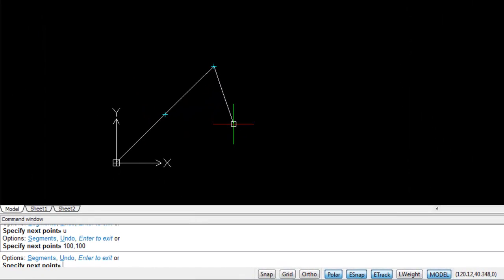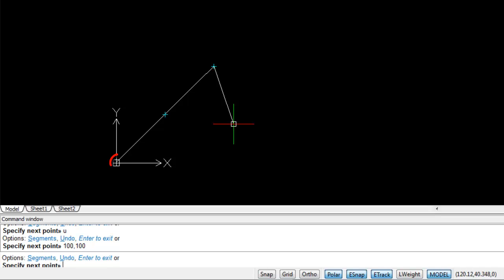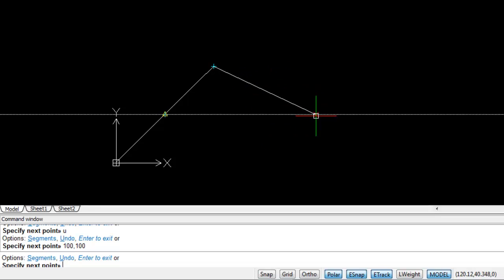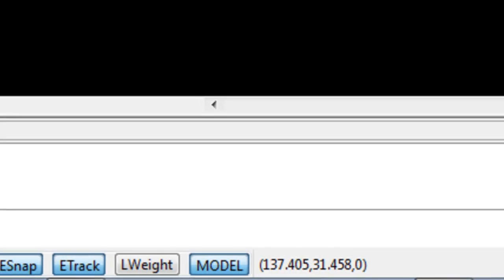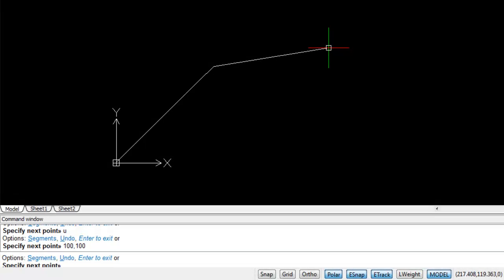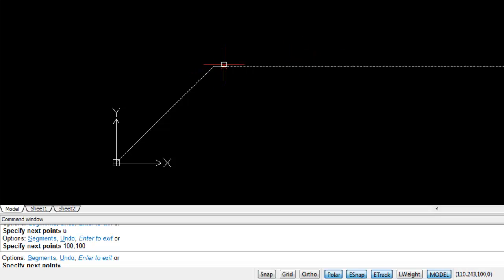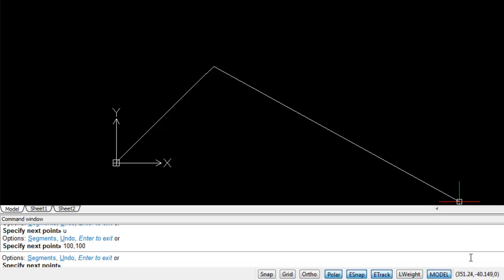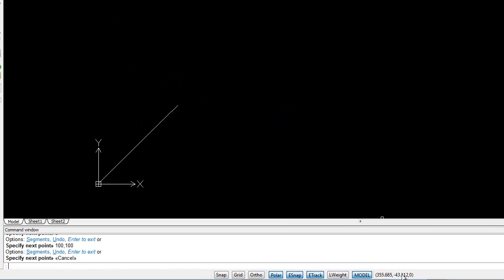Using the Status Bar to check coordinates - CorelCAD™ Tutorial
CorelCAD Tutorials - B - Basic Design concepts
2D Drafting with Coordinates
Following the 2D coordinate drawing tutorial you can see in this quick tip how you can use the status bar to monitor coordinates while drawing your graphics objects on screen.